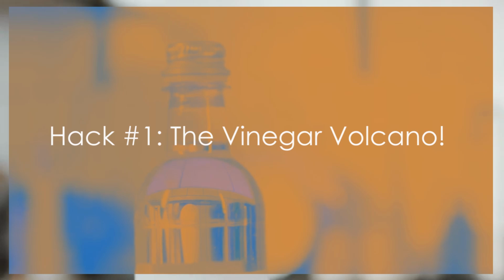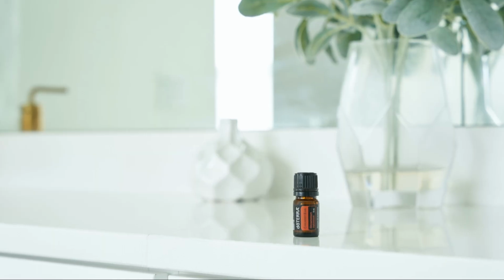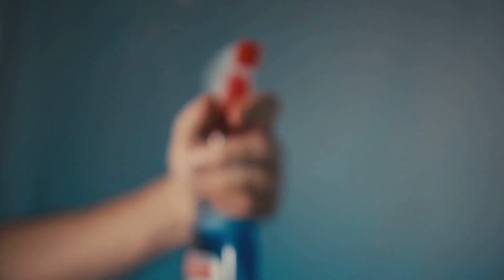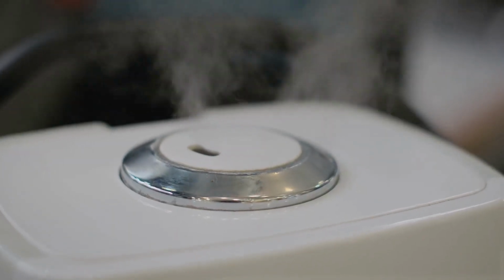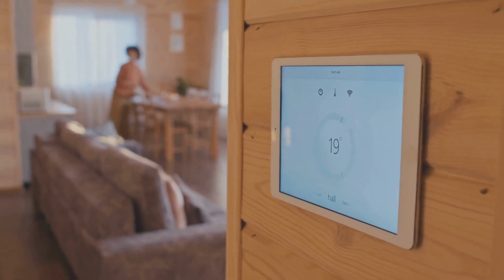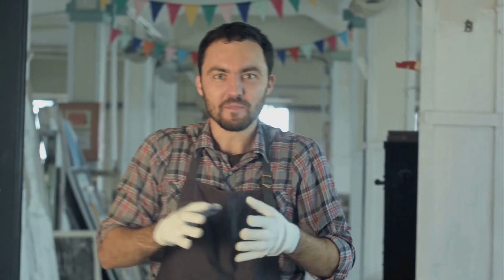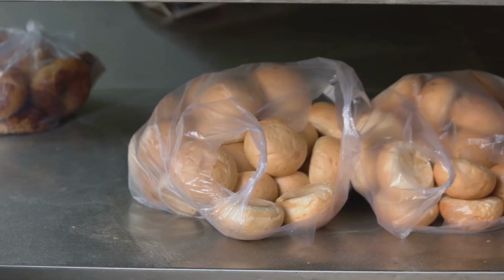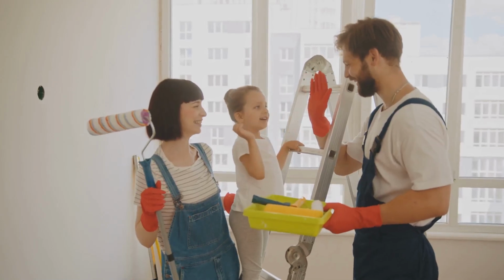Mould Hacks to Protect Your Home (and Save You $$$)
🏠 Discover 5 SHOCKING Mould Hacks to Save Your Home! 🍄

Are you tired of battling mould in your home? We've got you covered with 5 mind-blowing tricks that will change the way you fight mould forever! 🧼✨

In this video, you'll learn:
• The Vinegar Volcano trick that destroys mould instantly
• A pro cleaner's secret weapon against stubborn mould
• The dehumidifier hack you've been missing out on
• A bread trick that detects hidden mould (Yes, really!)
• The paint that gives your walls superpowers against mould

Don't let mould threaten your family's health or damage your home. These easy, affordable hacks will help you reclaim your living space and breathe easier. 😮💨
Perfect for homeowners, renters, and anyone dealing with damp spaces. Whether you live in a humid climate or want to prevent mould before it starts, this video is a must-watch!

We're here to help you create a healthier, happier home one hack at a time!

💬 What's your biggest mould challenge? Please share in the comments, and let's solve it together!